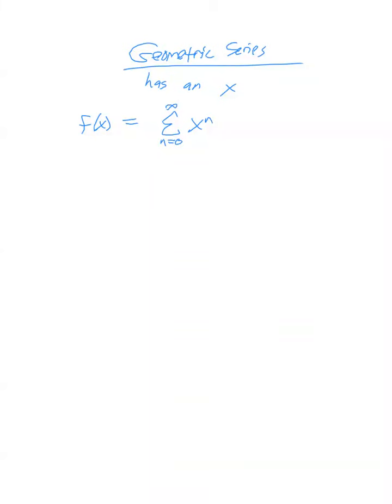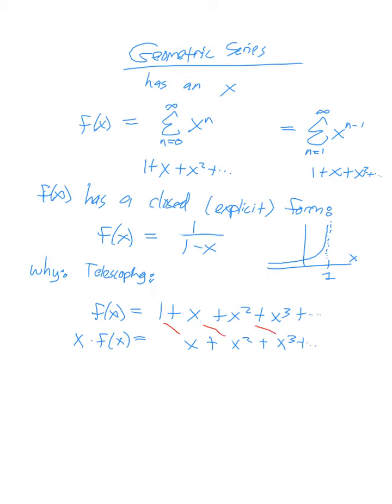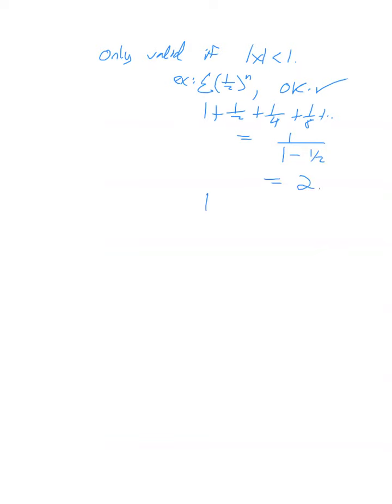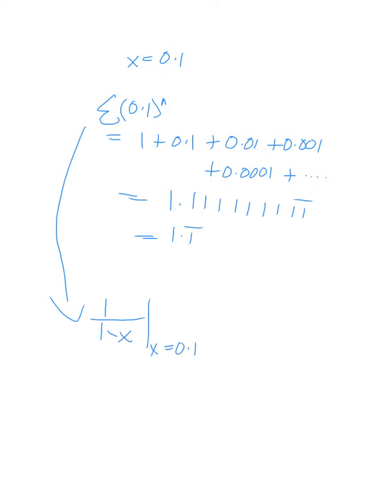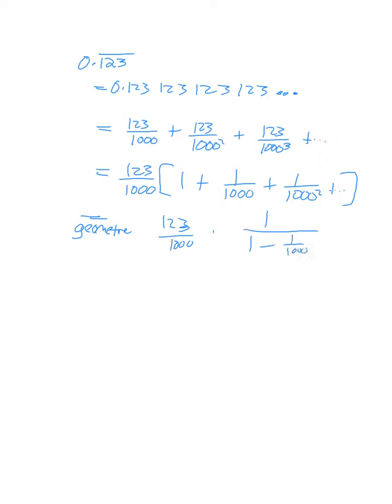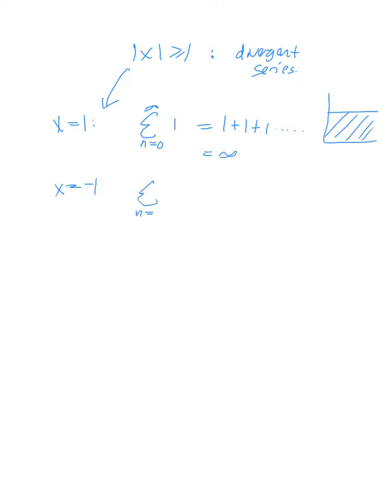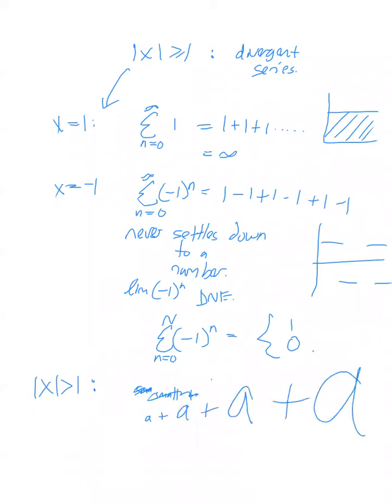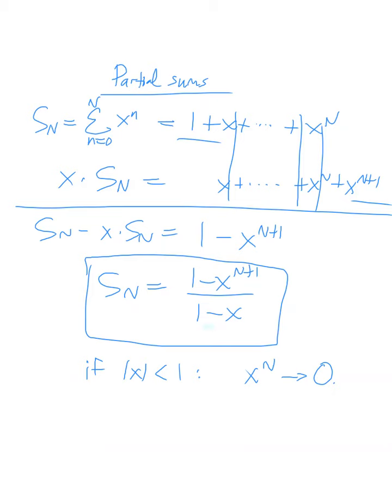Calculus II 2.3: Geometric series, decimal expansions, partial sums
Ever wonder how to express 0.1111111 as a fraction, or 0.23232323...?  The geometric series is one way.  It is one of the few closed form expressions for an infinite series.  It is also the simplest example of a power or Taylor series, both of which are very important and will be discussed in later lectures.